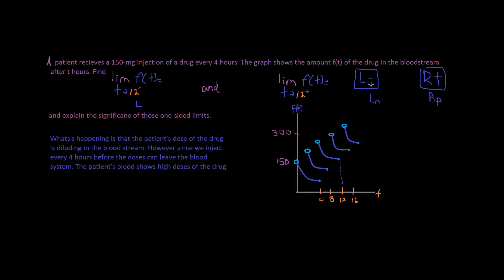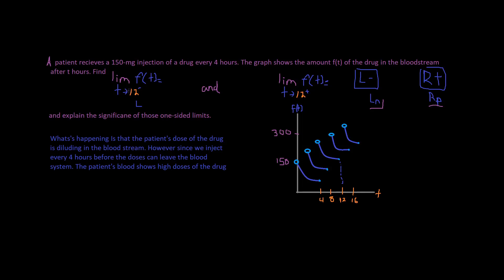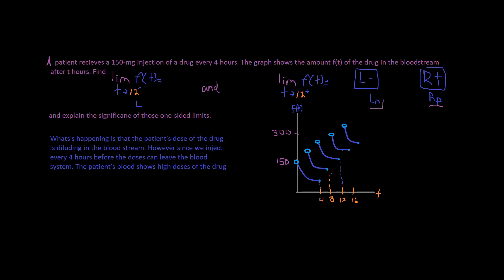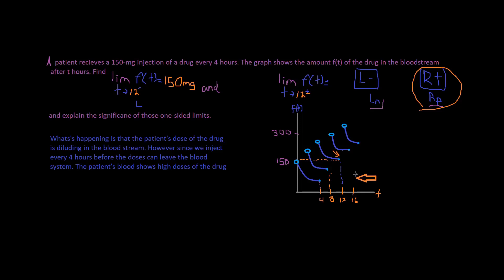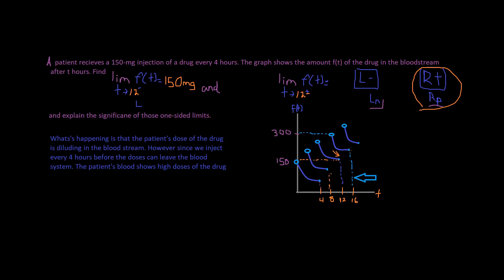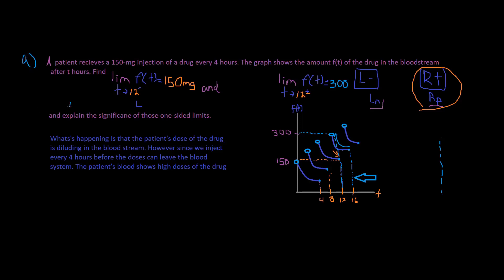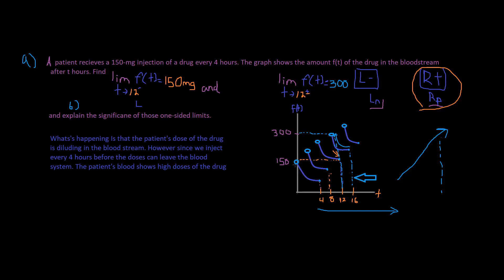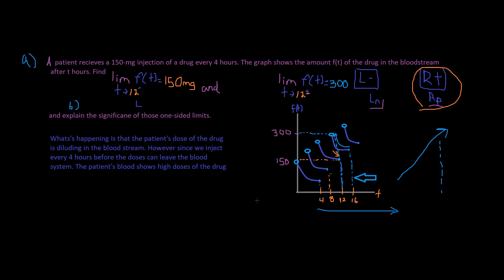ex 11 A patient receives a 150mg injection of a drug every 4 hours.The graph shows the amount...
A patient receives a 150mg injection of a drug every 4 hours. The graph shows the amount f(t) of the drug in the bloodstream after t hours. Find the limits and explain the significance of those one-sided limits.